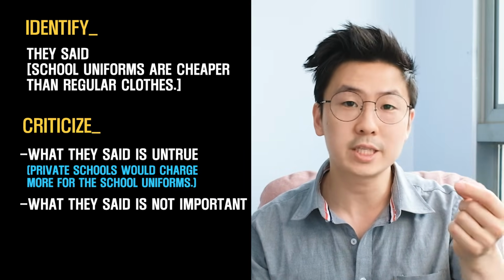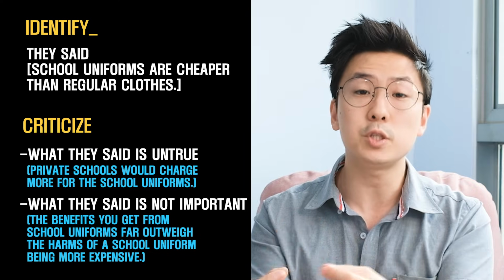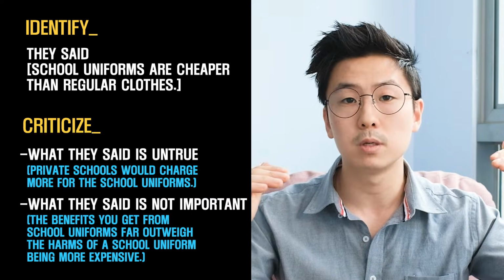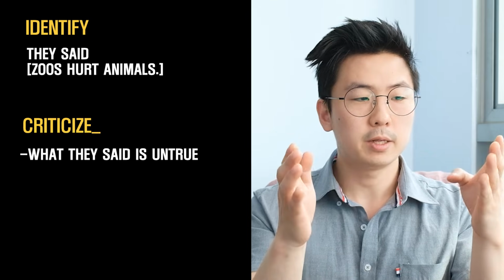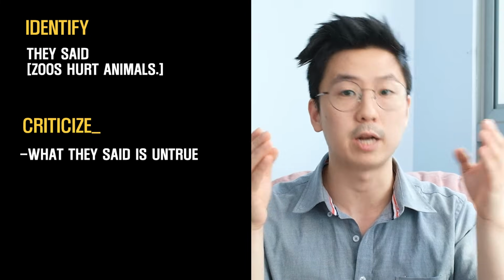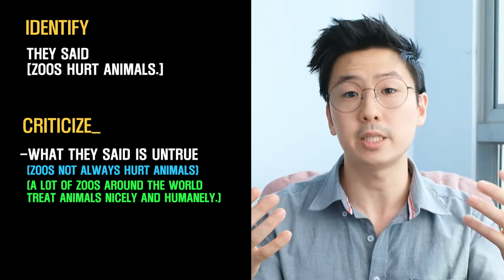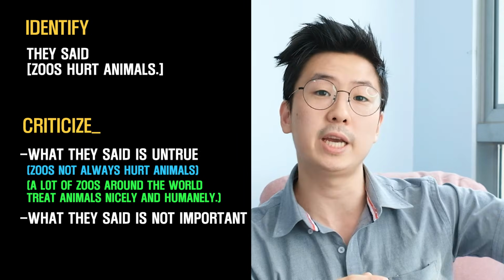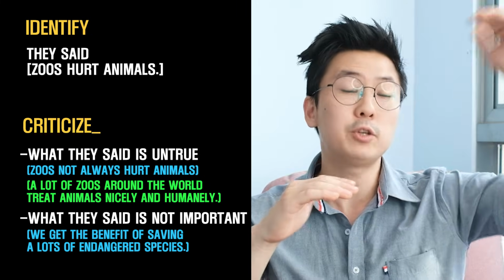Debate Lesson: Refutation (Rebuttal)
Learn about Refutation (Rebuttal) from a New Era Head debate instructor. This is a junior-level debate lesson.